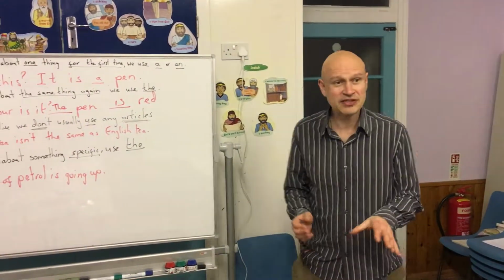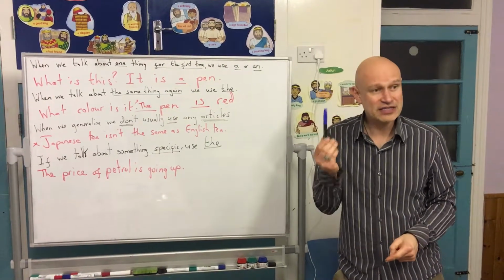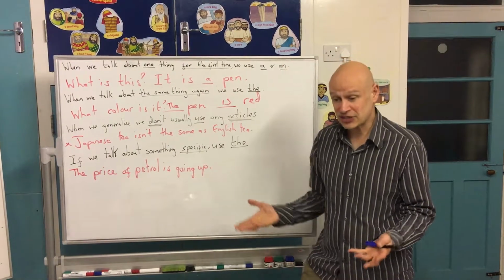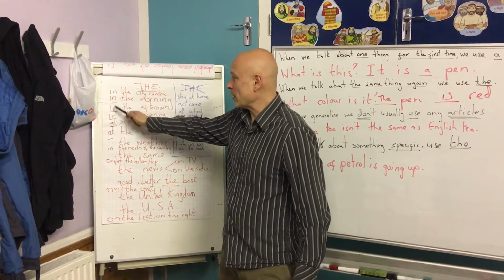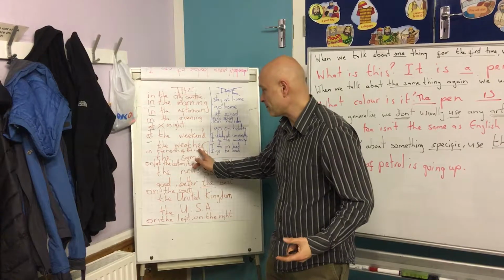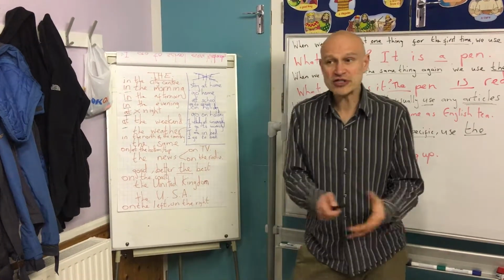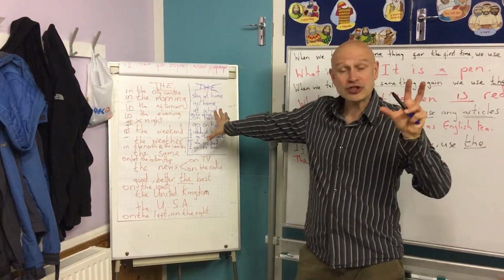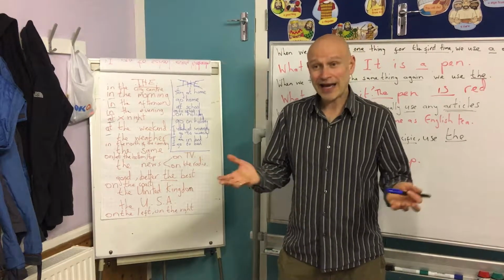Pre Intermediate Articles